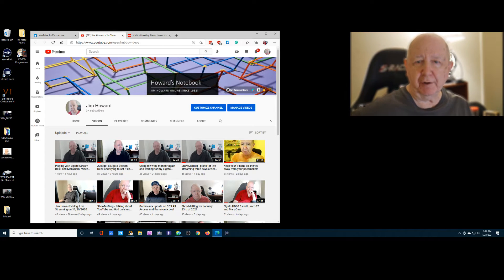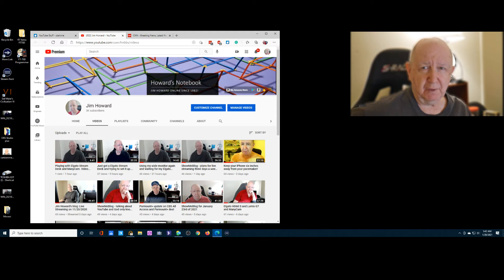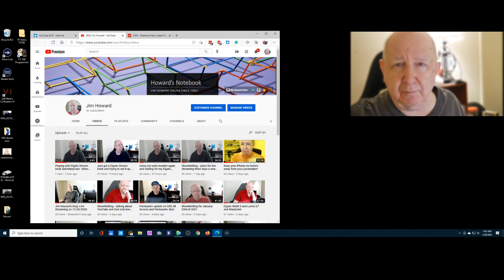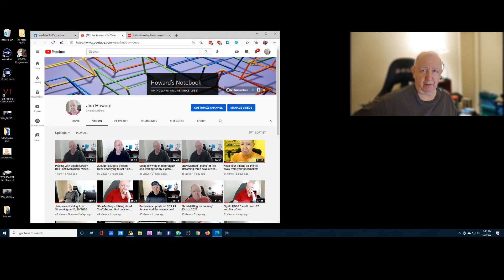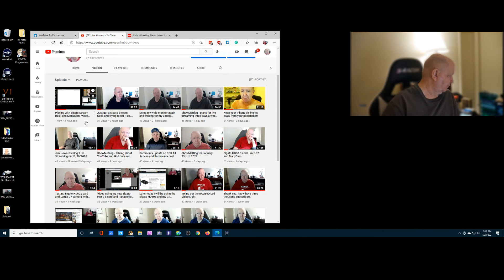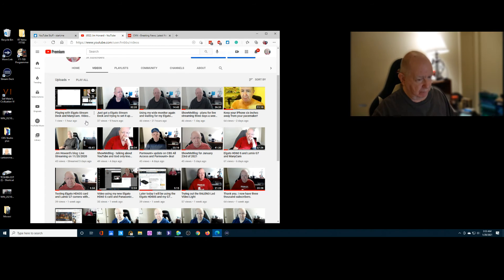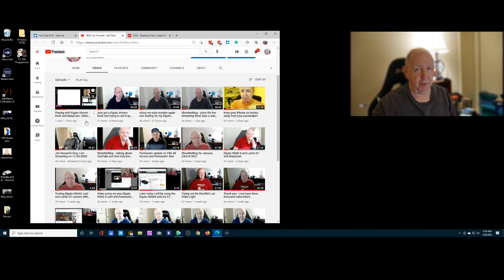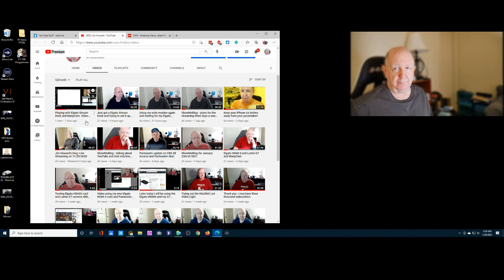Trying out ManyCam again and working on some audio problems.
Elgato Wave:3 Microphone
I purchased this item on June 18, 2020 from Amazon.

Panasonic G7 Camera
Purchased on December 6, 2017 from Amazon.

Elgato Stream Desk
Purchased on January 26, 2021 from Amazon